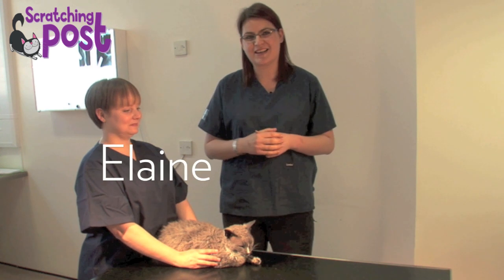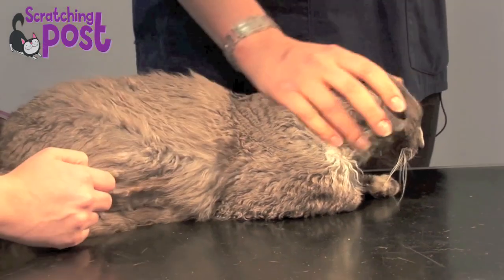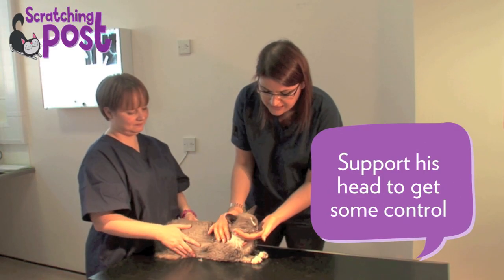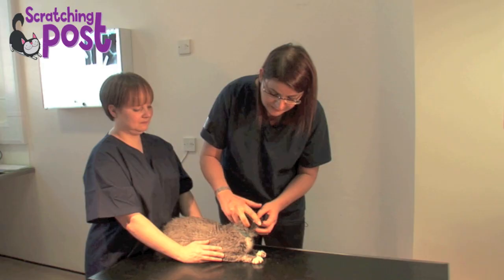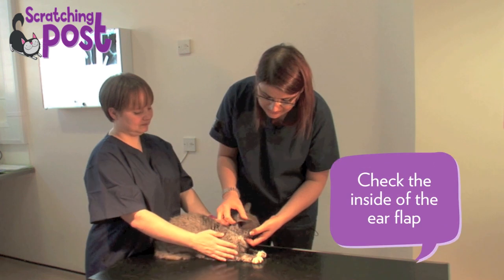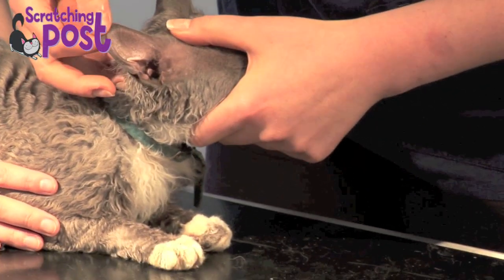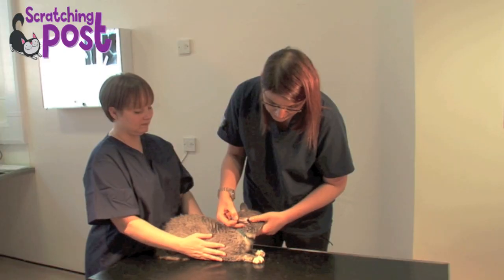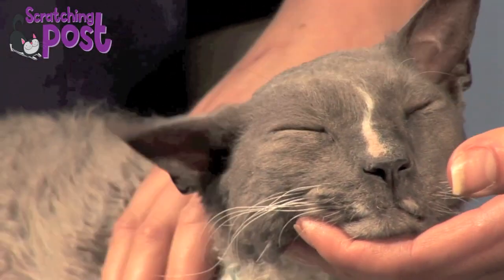How do I examine my cat's ears?